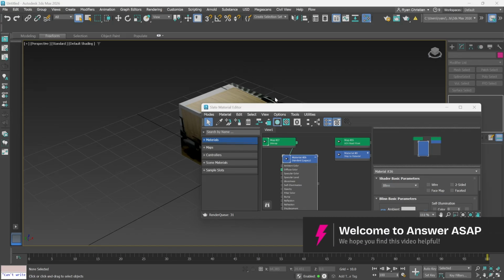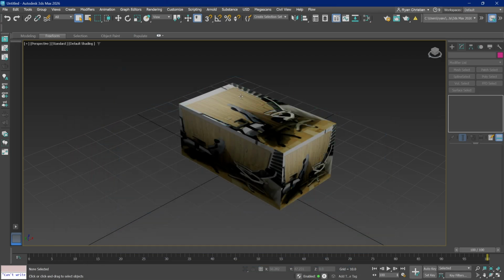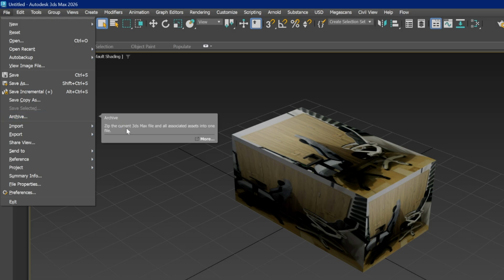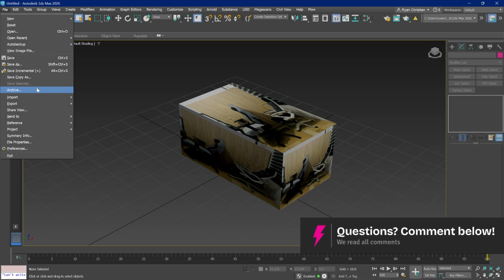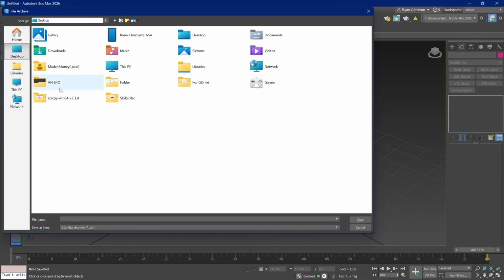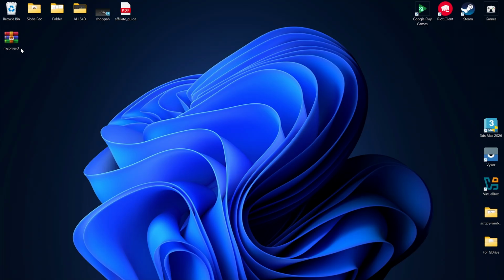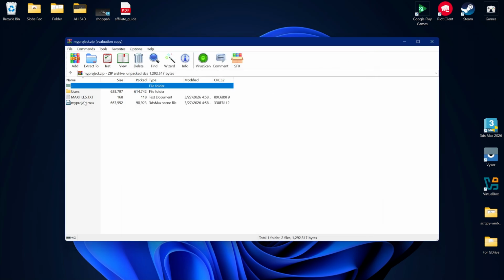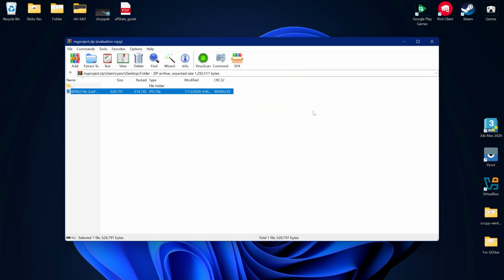How to SAVE 3DS MAX FILE WITH MATERIALS (Step by Step)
Discover how to save your 3DS Max files along with all associated materials, making sure your 3D models look just as planned when reopened or shared. Please consider liking the video and letting us know if you have any comments, ideas or questions, we really appreciate any feedback! We have plenty of other tutorials on our channel so come and see if we can help you with anything else :)